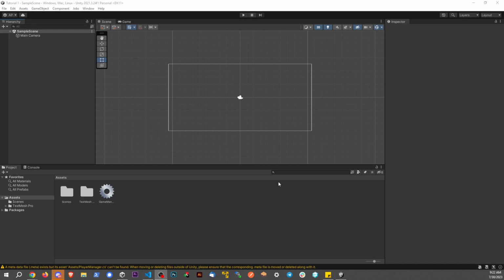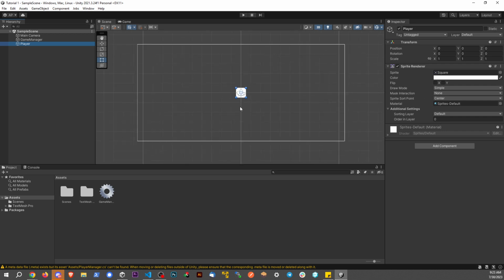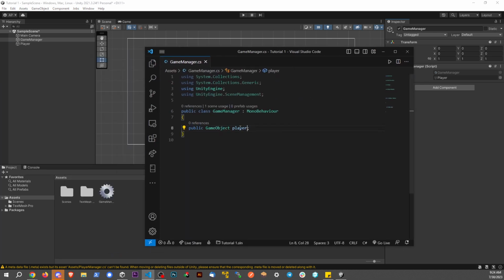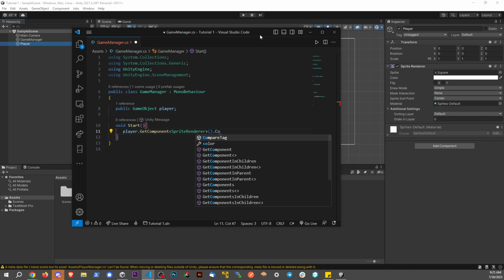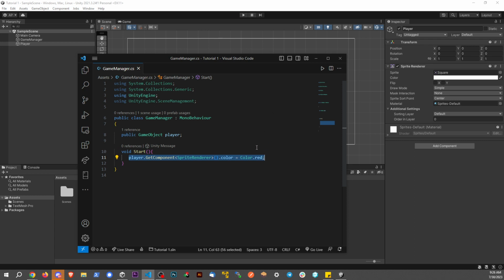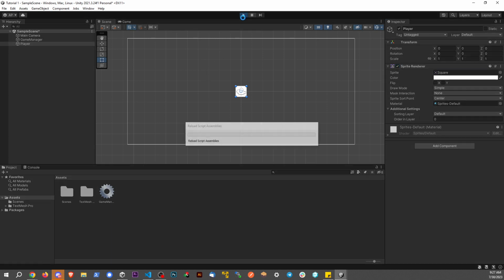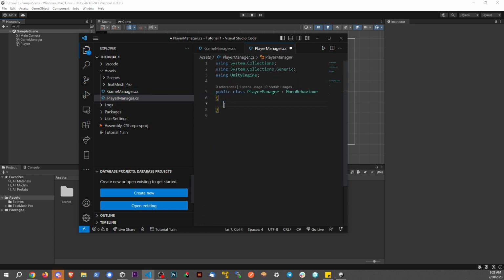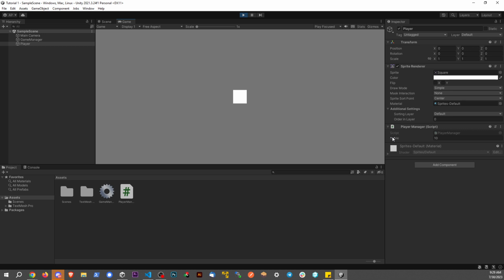How to use GetComponent In Unity! Changing component values! C#